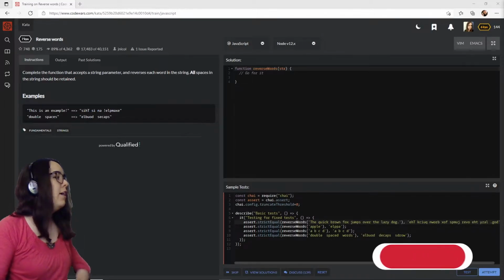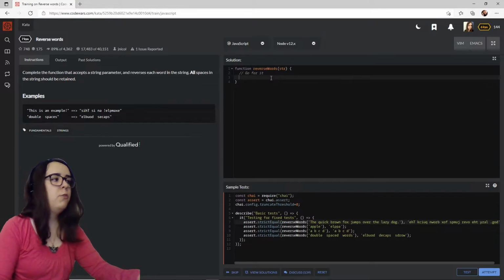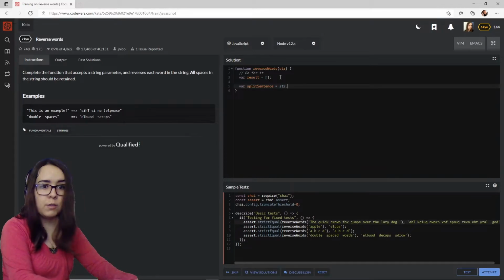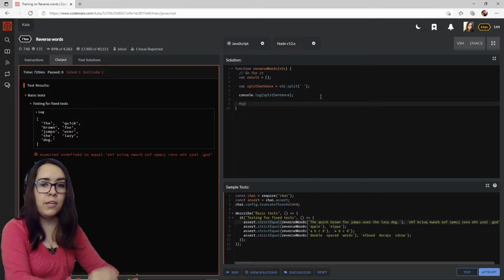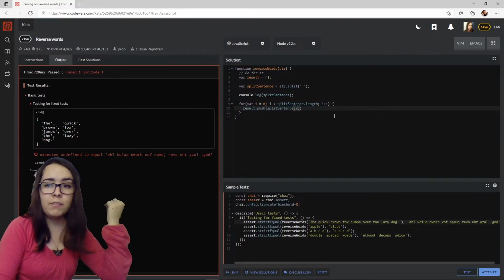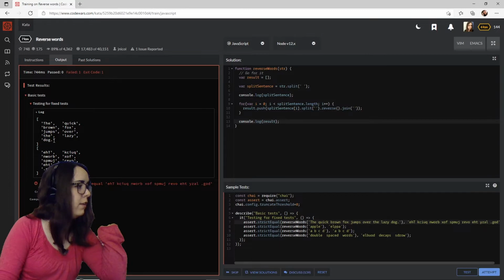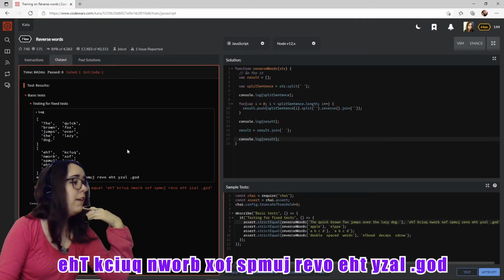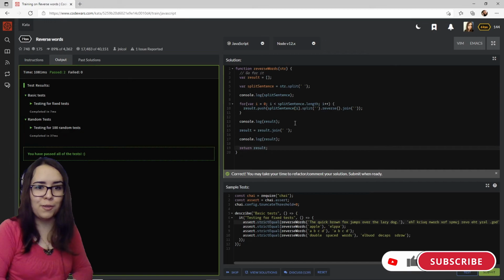Reverse Words (JavaScript) - Codewars || Programming Challenge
Hiii! 😄👋🏻
In this video I am going to solve the "Reverse Words" programming challenge from Codewars using JavaScript. 👩🏻‍💻

It is important to mention that this is just one of the many possible ways to solve this challenge, from which I considered to be friendly enough to understand and apply. ✨
Please feel free to experiment and try out different algorithms to come up with the solution! 💻

If you find a simpler solution, don't forget to leave it in the comments down below. I will be thrilled to see what you come up with! 💪🏻

Hope you love this new type of video I created and let me know what you think! 💕

This is a programming challenge for people who have a basic understanding of programming basics.

Visit my ONLINE SHOP 🛒 where you can buy unique clothing, art pieces, bags, laptop and mobile cases, notebooks, pillows, coffee cups, and more! Shipped internationally worldwide! 🌎✨